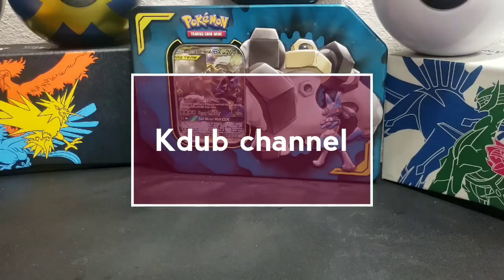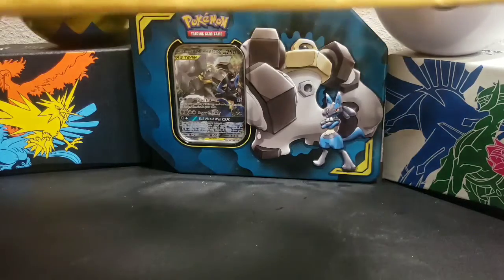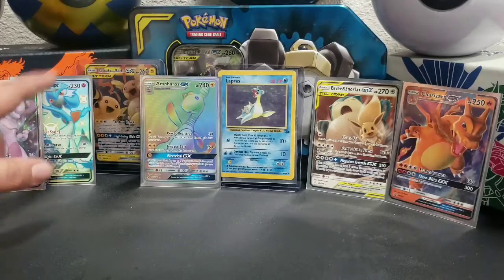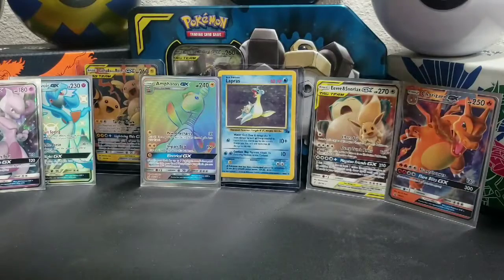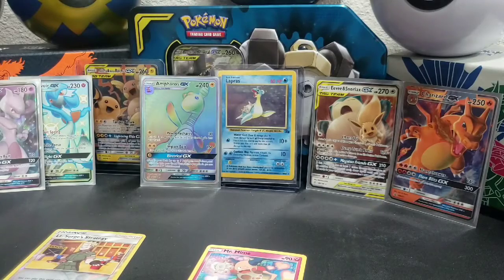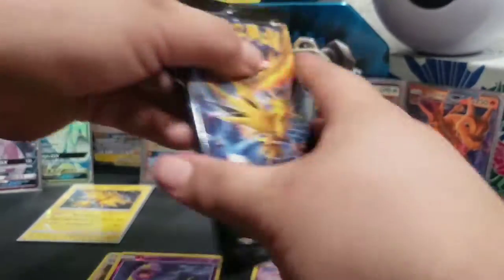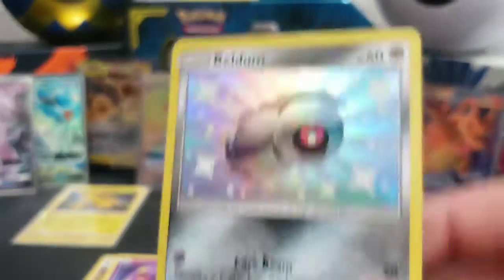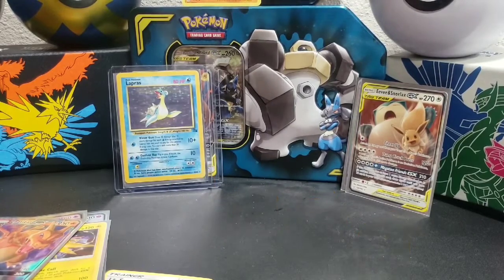Opening up some mail and Some Pokemon packs!! Nothing but good luck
Welcome everyone. Hope everyone enjoy the content its all random. Thank you juice for the card (lootboxtv)